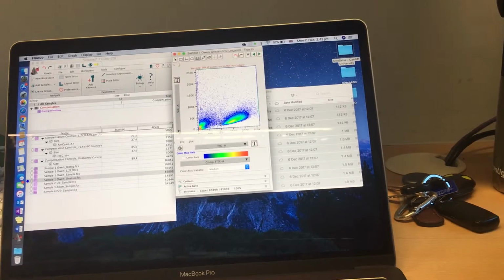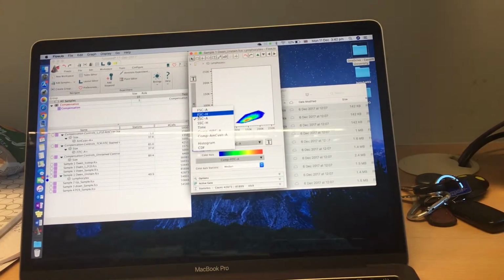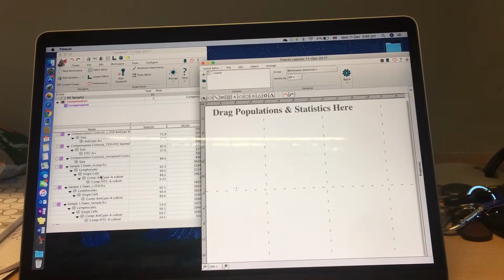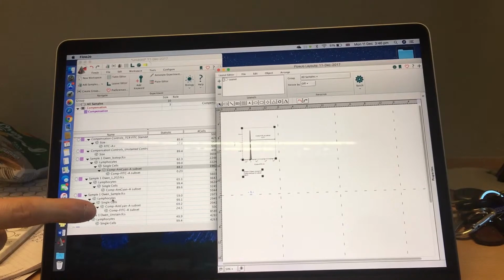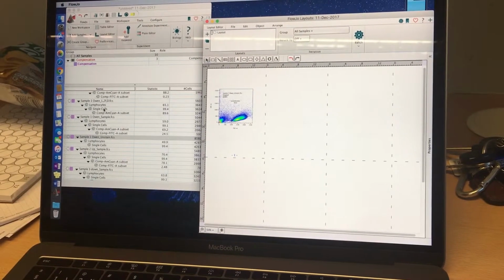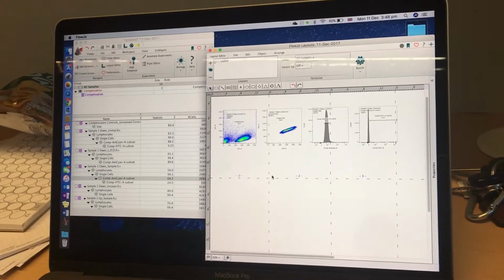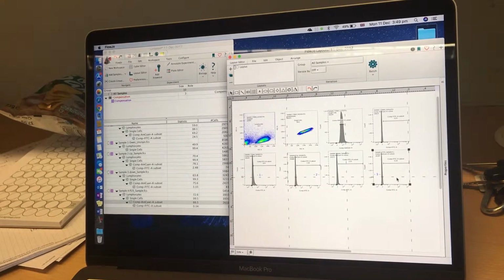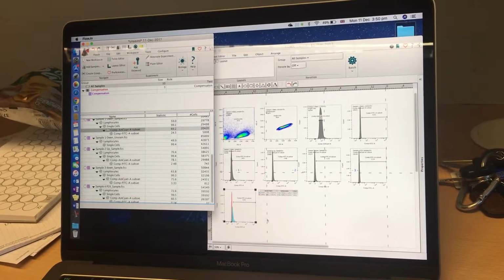Owen's Flowjo analysis